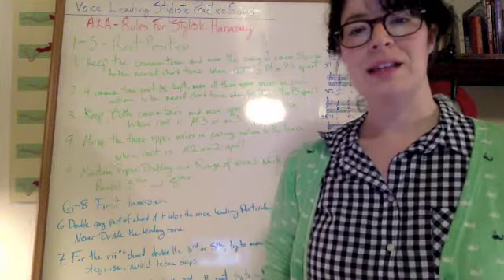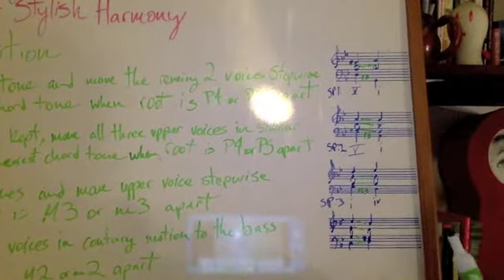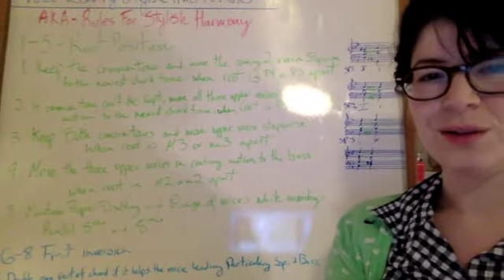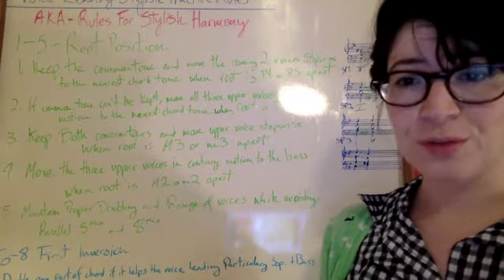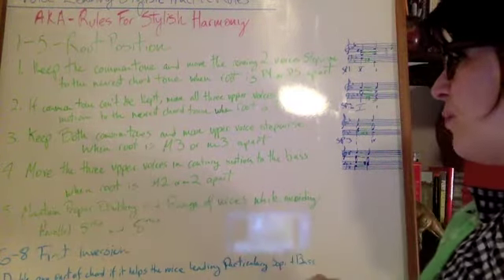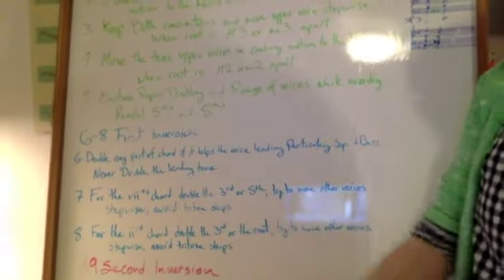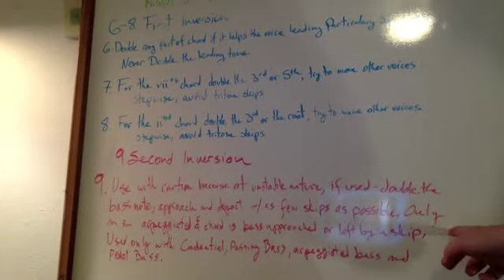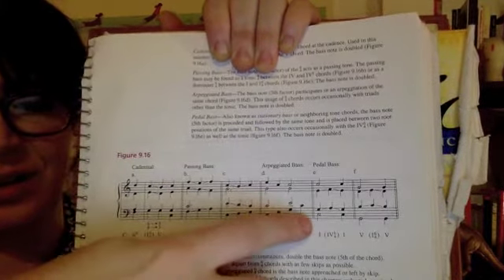MUS 133 Chapter 9 Part I